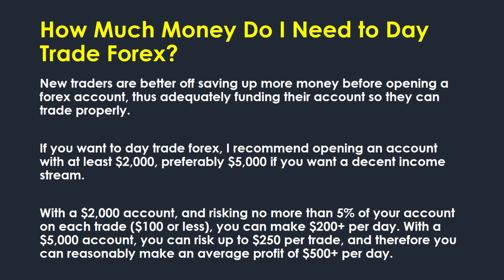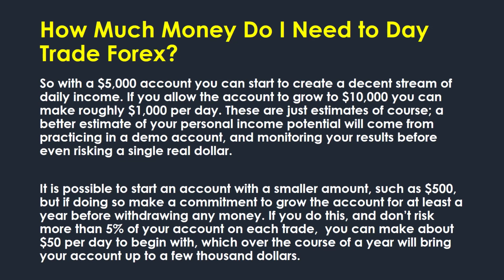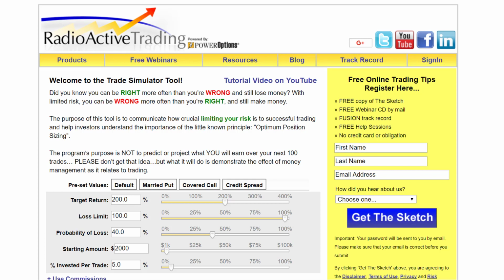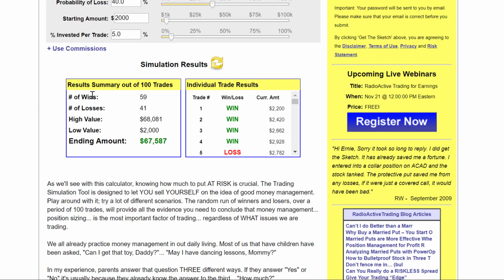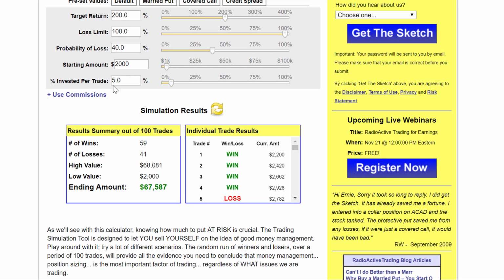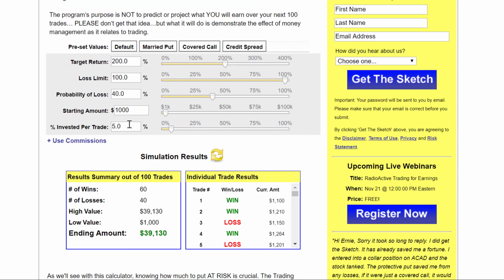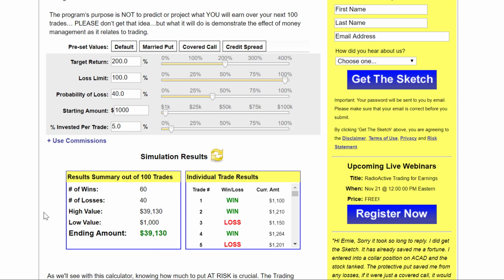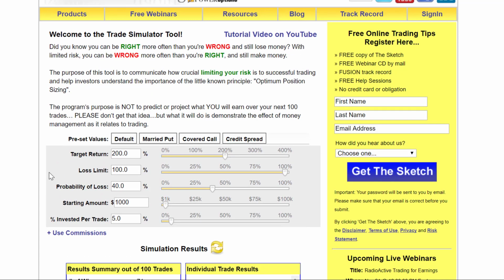TPF Answering Your Most Burning Questions